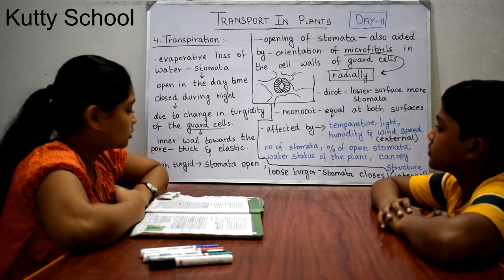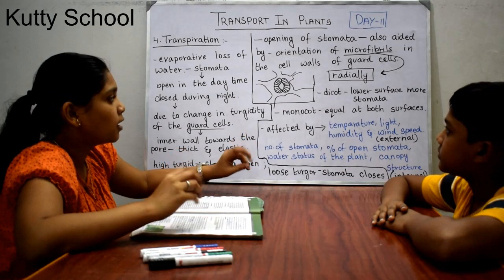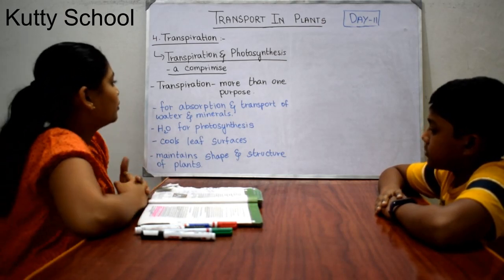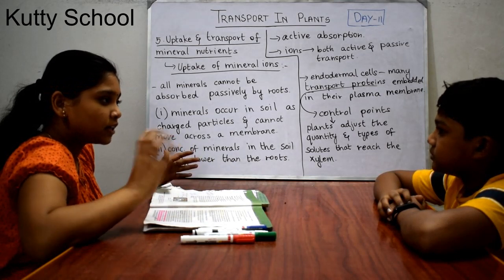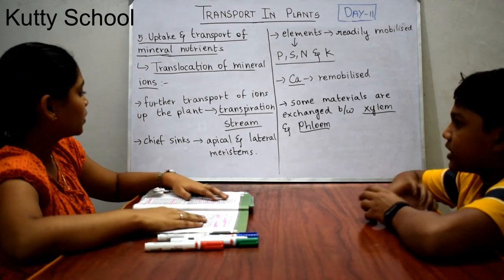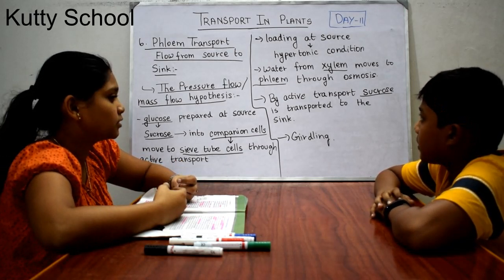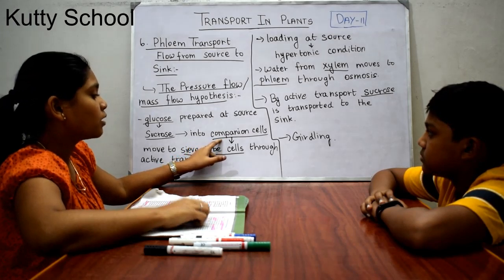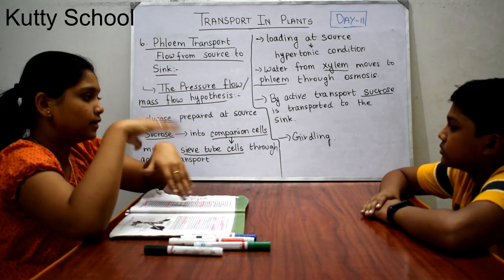Transport in Plants | Class-11 | Part-4 | Chapter-11 | Day-11 | Biology | NCERT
This video starts with the discussion on the chapter Transport in Plants @ahaoho-ai  It is based on line by line discussion on NCERT.